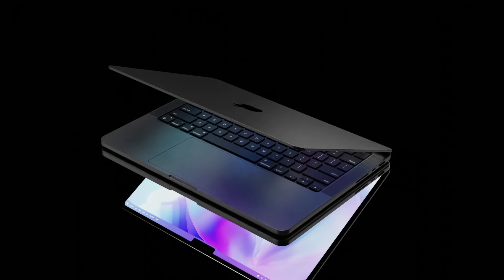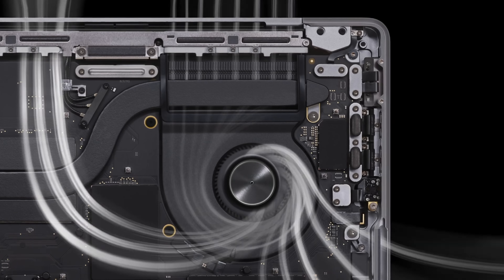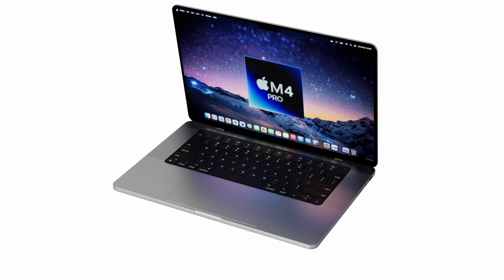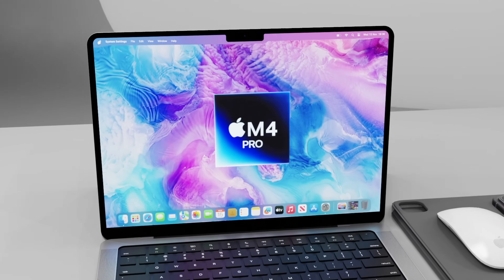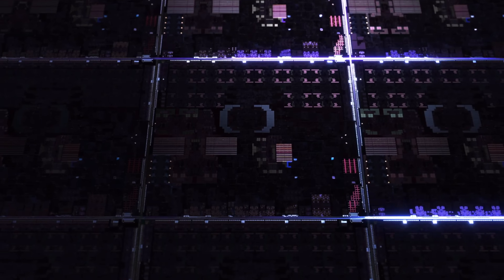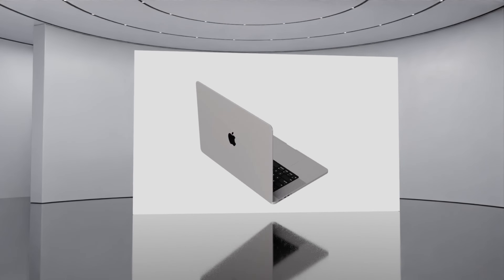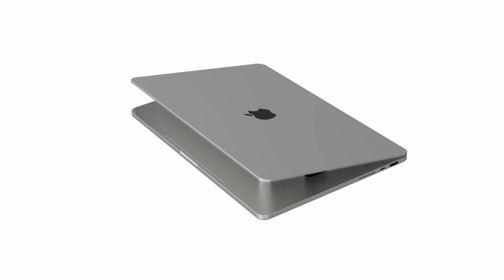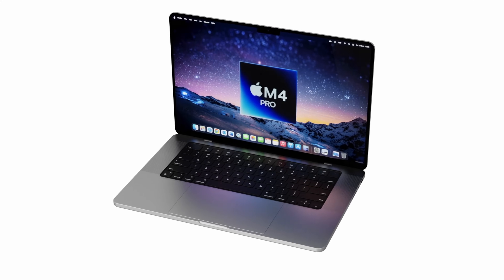14 inch MacBook Pro Release Date and Price - M4 PRO 2024 LAUNCH TIME!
So the NEW MacBook Pro with an M4 PRO  is LAUNCHING THIS YEAR! But when will the 2024 LUANCH TIME be and also what PERFORMANCE can we expect from the M4 Pro Chip?
I also want to share the latest on the Apple MacBook Pro M4 Release Date and Price, Specs and a summary of everything we know so far including a specs review!

16 inch MacBook Pro
14 inch MacBook Pro